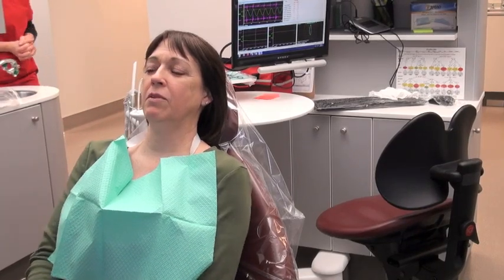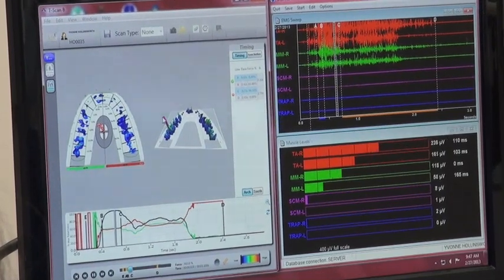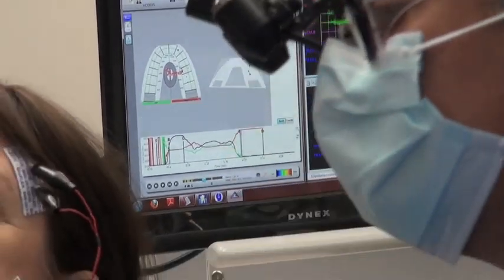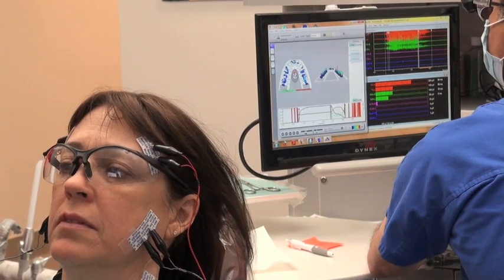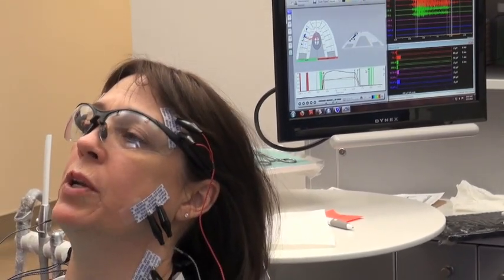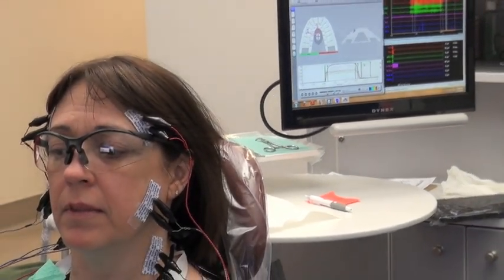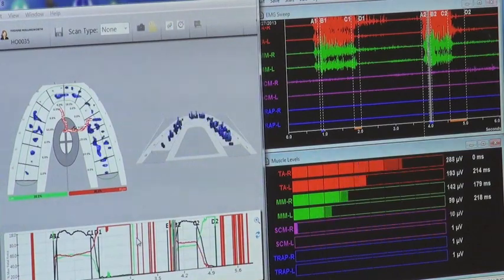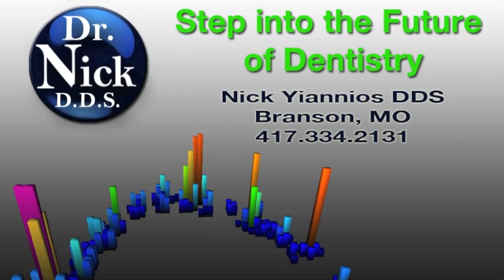CURING Sensitive Teeth!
There IS a cure for most cases of sensitive teeth!  ABRIDGED version of STOP sensitive teeth.  Assuming proper dental work has been performed and a healthy set of TMJ's, a tooth/muscular imbalance in the chewing system can lead to chronically inflamed teeth.  This chronic inflammation is to blame for chronic tooth hypersensitivity.  Correction of this imbalance leads to immediate relief of symptoms.  In this video, Dr. Nick Yiannios of Rogers, Arkansas uses digital bite and muscle EMG technology to aid him in the treatment of a patient who could not enjoy cold drinks and food comfortably.  30 minutes of computer directed digital bite adjustments using the new Tscan 8/EMG link effected a permanent physiological change for her.  Watch as her tooth hypersensitivity simply vanished...  DTR is not a typical bite adjustment.  Only a handful of dentists even understand what Disclusion Time Reduction is, let alone how to accomplish it.  DTR is the brainchild of Dr. Robert Kerstein of Tufts University.  It really works!  To learn more do one or more of the following:

NOTE:  Dr. Nick Yiannios has created a teaching institution (the Center for Neural Occlusion) to teach dentists and other health care professionals about bite issues (occlusion), muscular TMD issues, bite-related headaches, DTR, and 3D imaging of the TMJ's.  To connect your dental or health care provider with learning opportunities, send them to:
CNOtmj.com

Dr; Yiannios is a General Dentist, and the American Dental Association does not recognize a specialty in "TMJ", and as such, there is no specialized training required to perform or advertise such services.